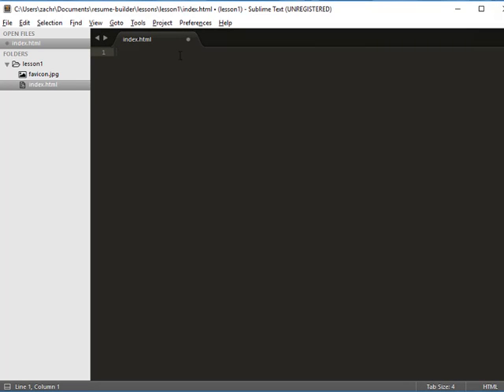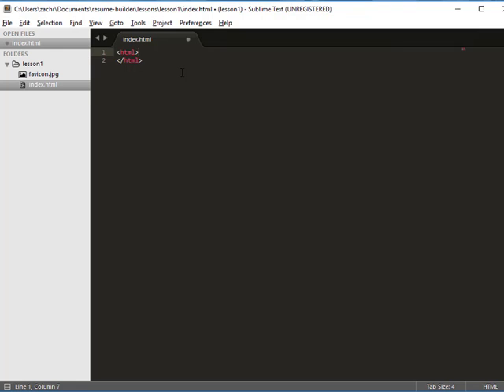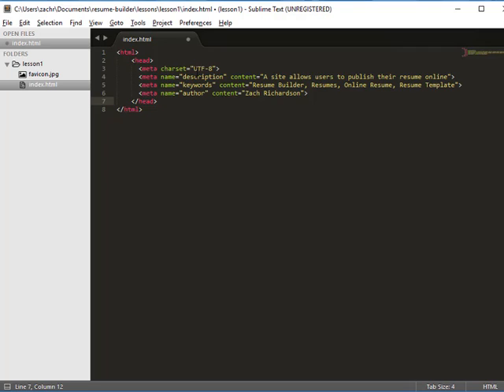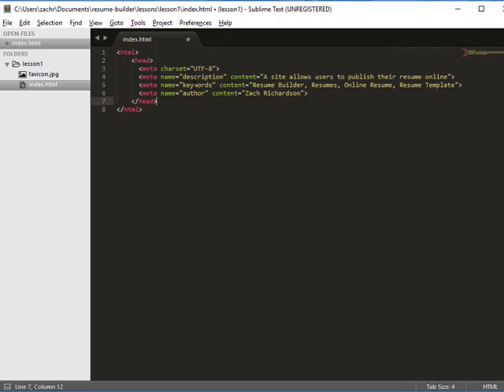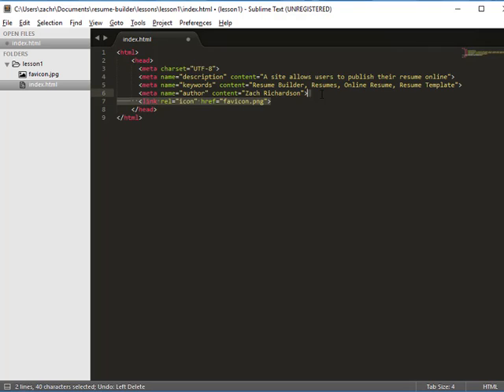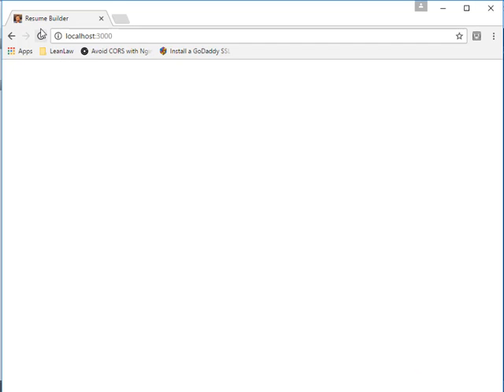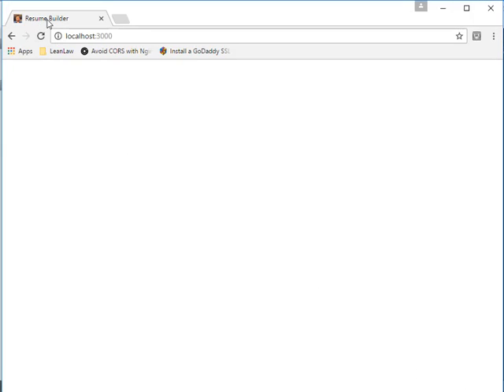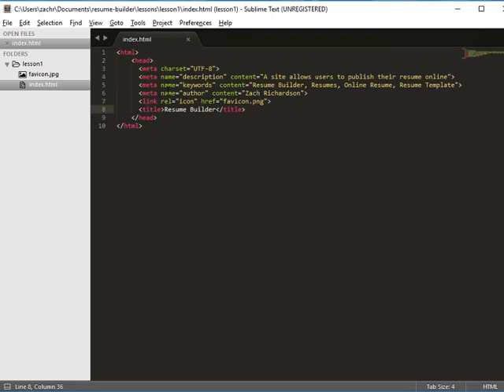HTML Head Elements